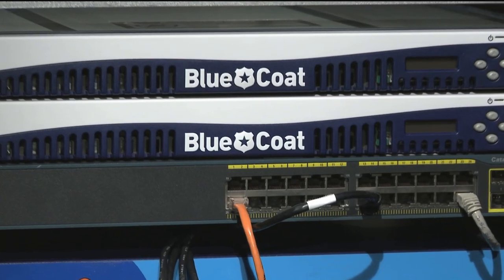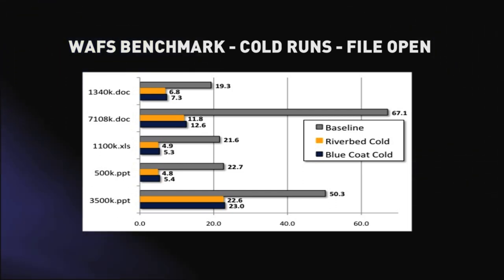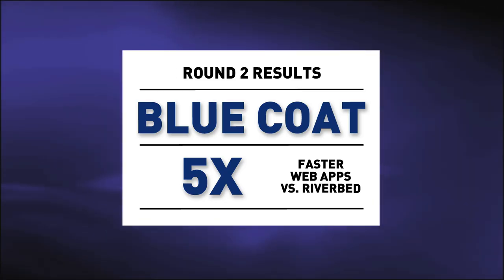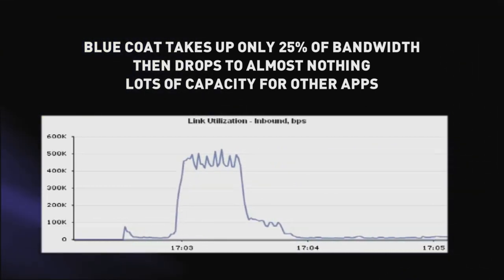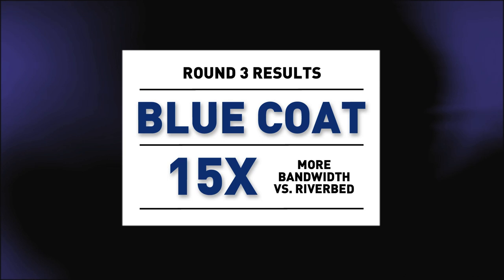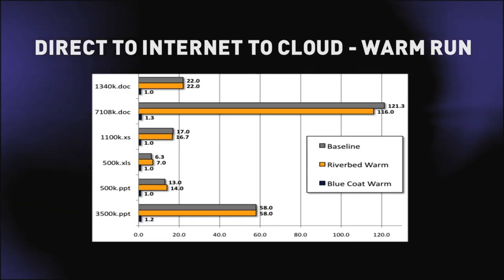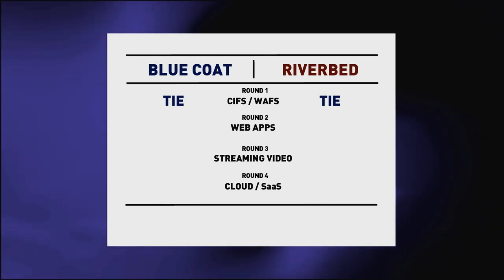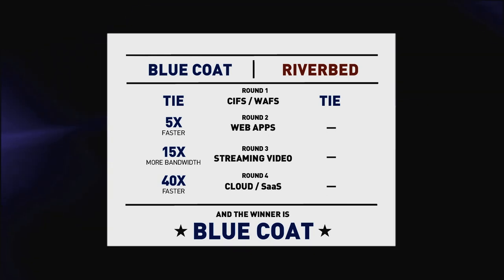Broadband-Testing: Blue Coat WAN Optimization- Smackdown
This is Steve Broadhead of Broadband-Testing Labs talking about findings from the Blue Coat WAN Optimization competitive testing results.